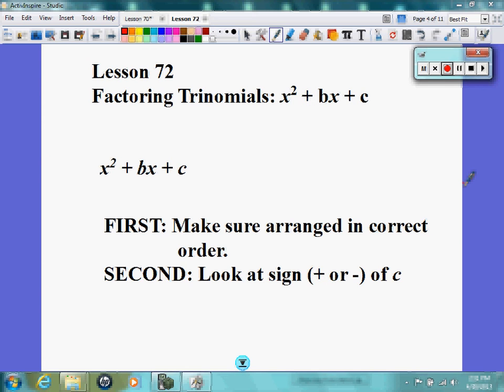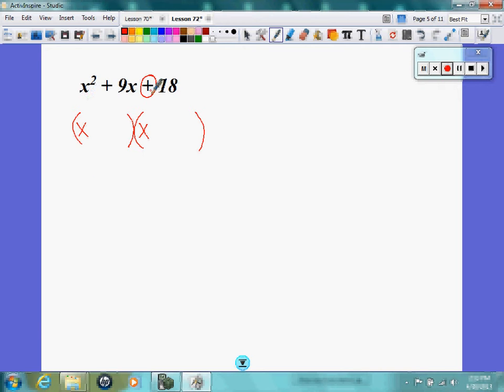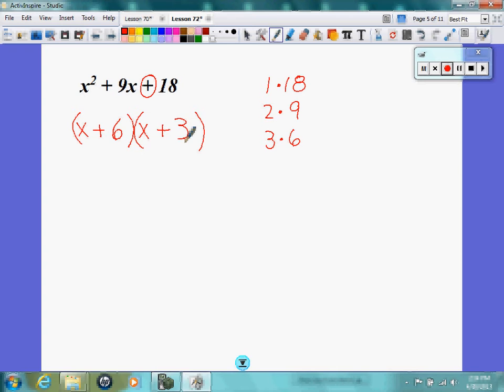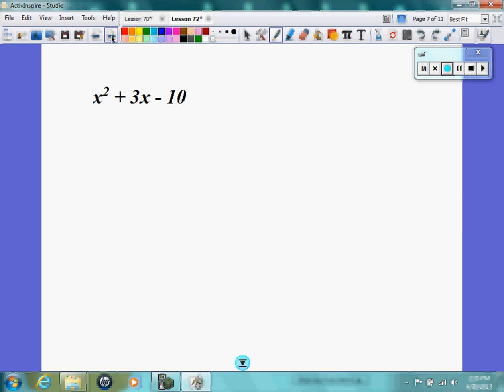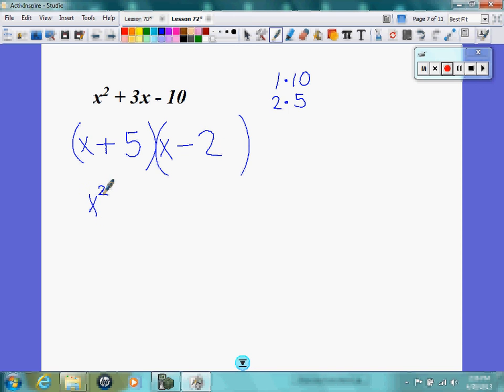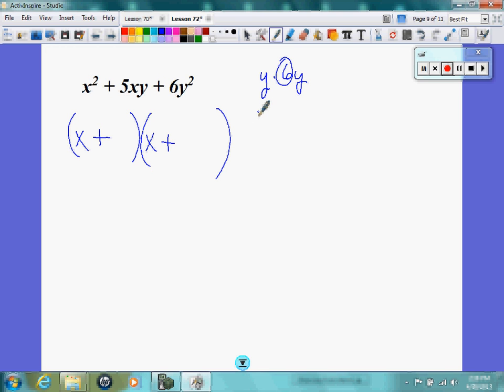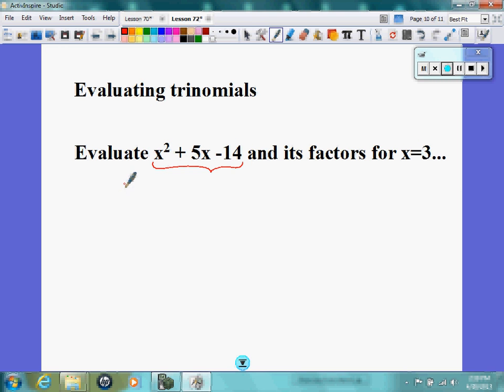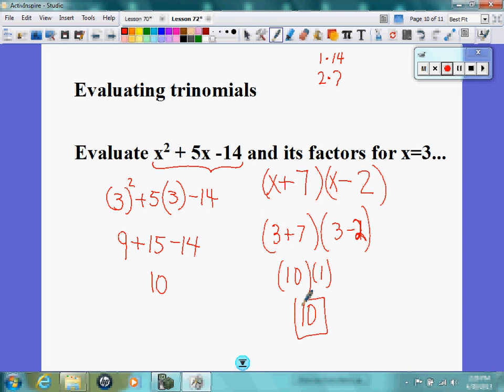Lesson 72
Mr. Ed Algebra 1 Saxon